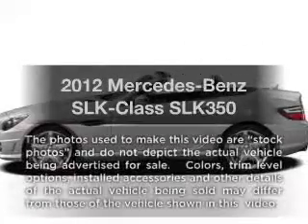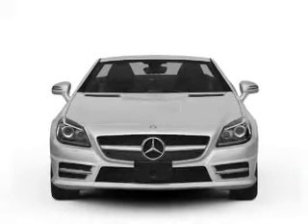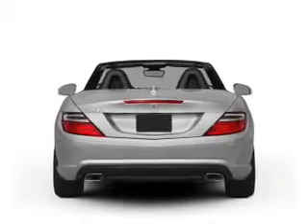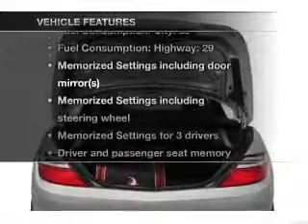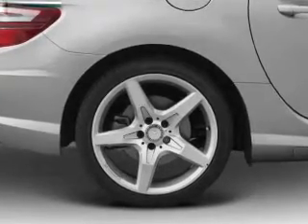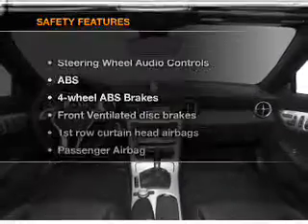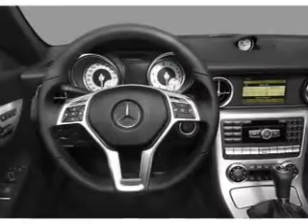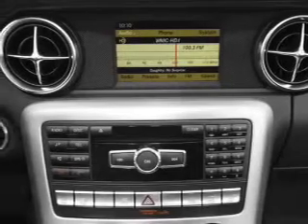2012 Mercedes-Benz SLK-Class - Dublin OH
Year: 2012
Make: Mercedes-Benz
Model: SLK-Class
Trim: SLK350
Engine: 3.5 liter 6 cylinder 24 valve
Transmission: 7-Speed Automatic
Color: Arctic White
Mileage: 1
Address:
6500 Perimeter Loop Rd